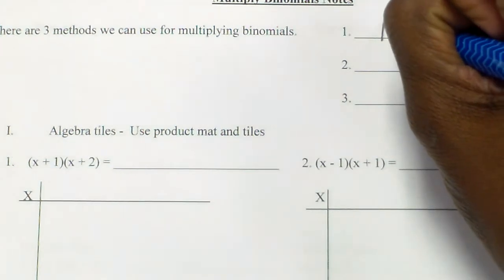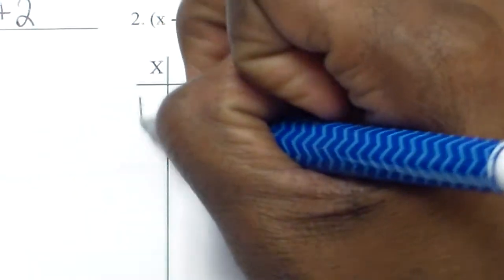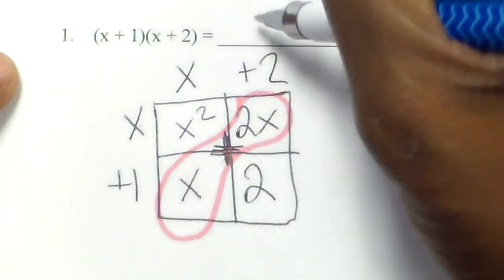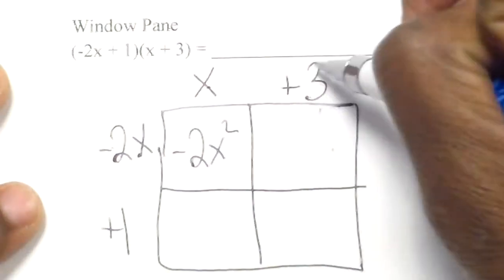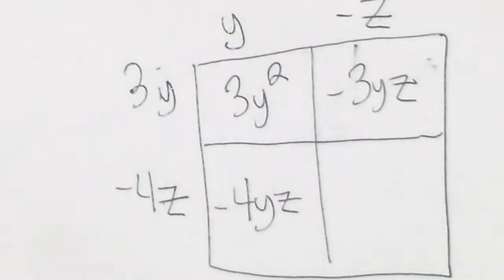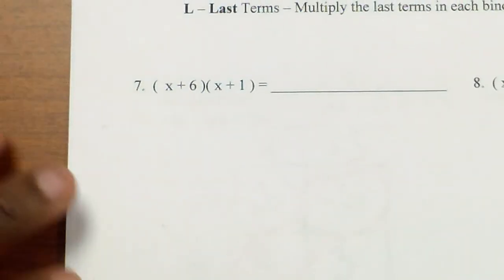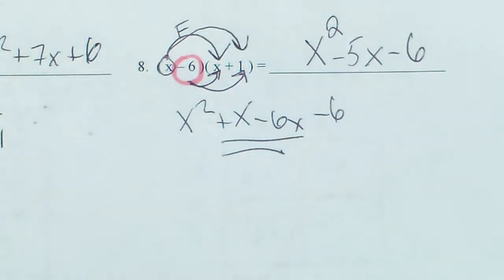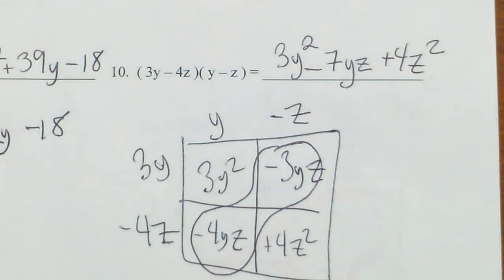Algebra I- Multiplying Binomials Day 1